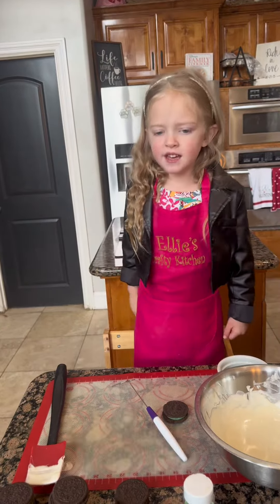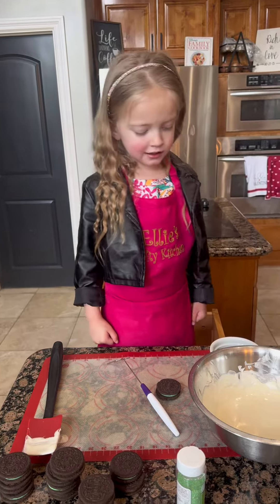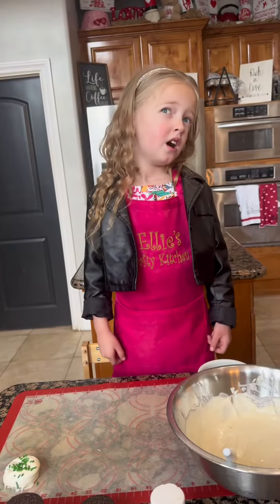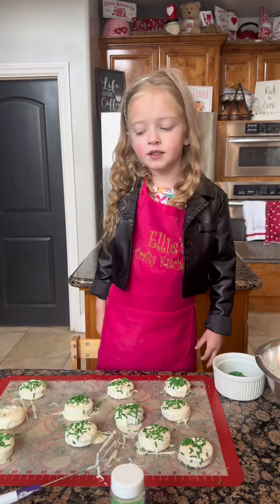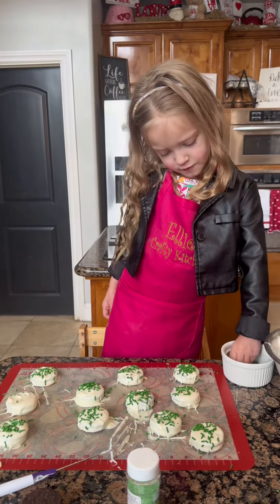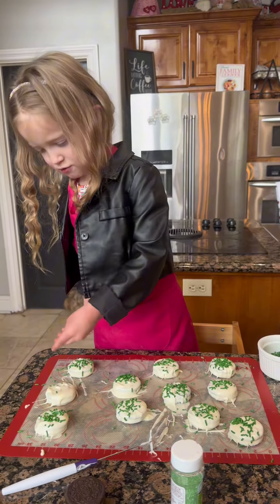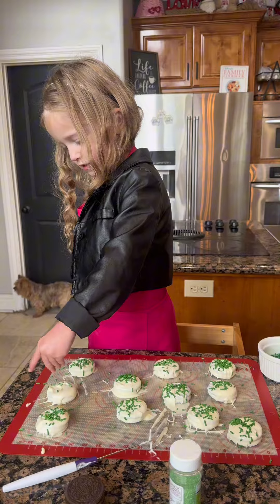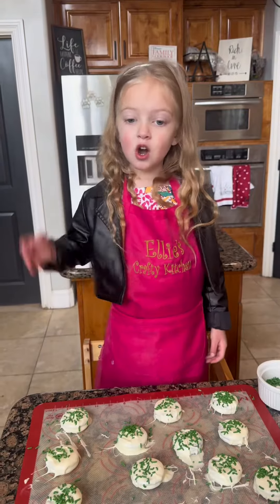Saint patty’s Oreos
Chocolate cover Oreo’s

1 pack mint Oreos
Melting chocolate
sprinkles